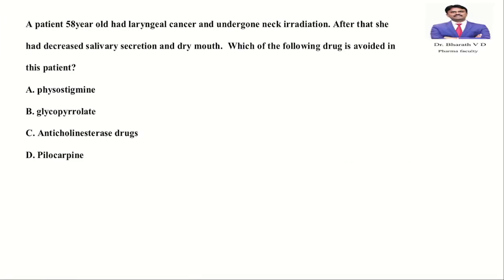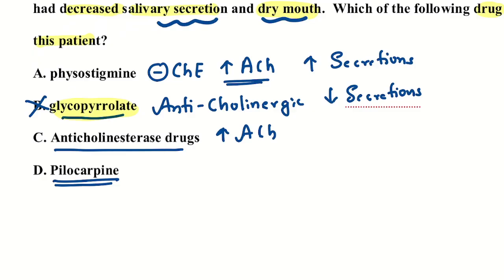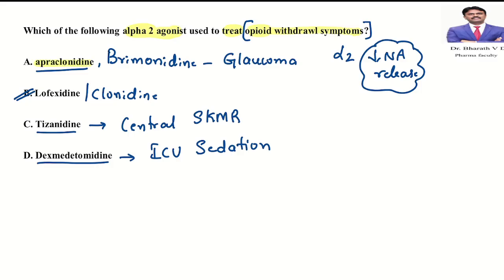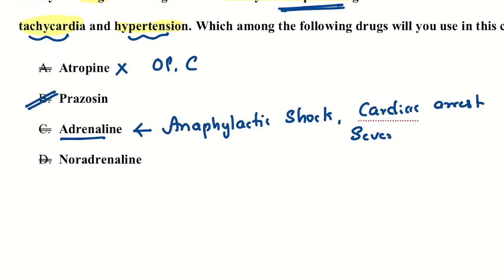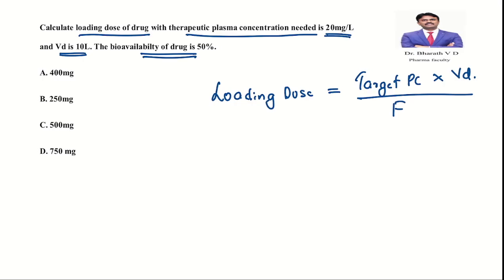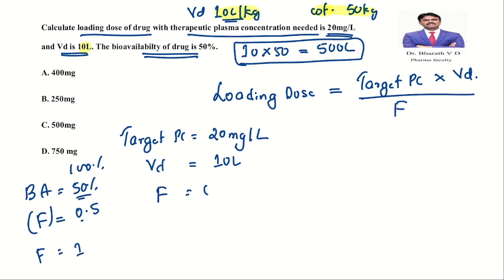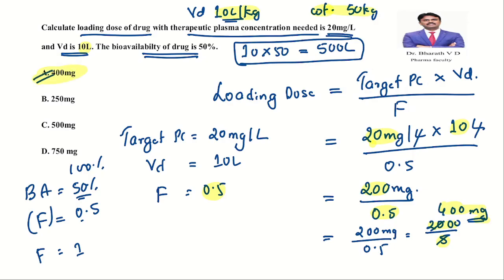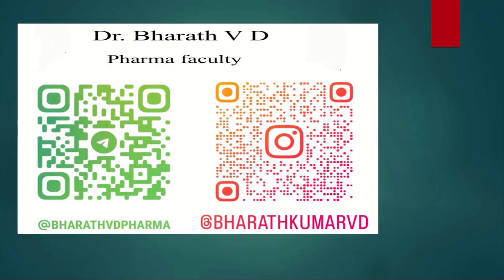FANTASTIC FIVE MCQs discussion PART 26 I Dr. BHARATH KUMAR V D I